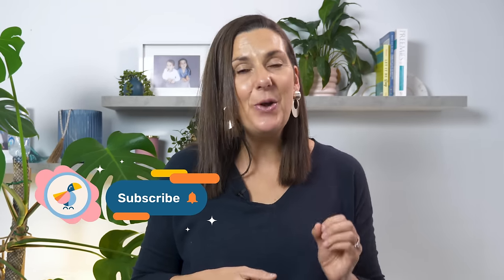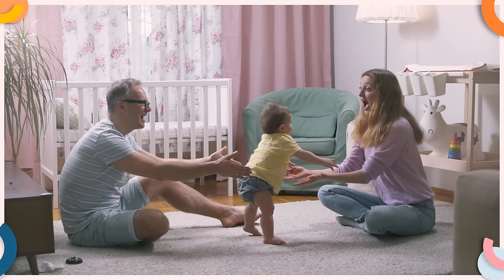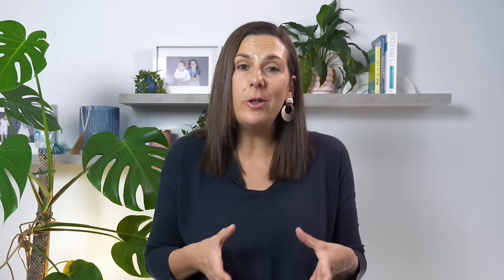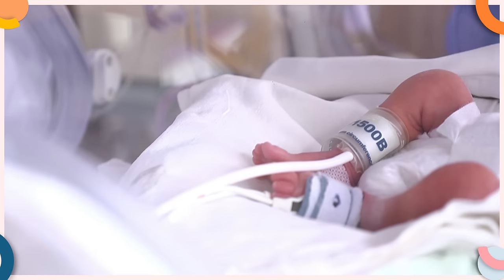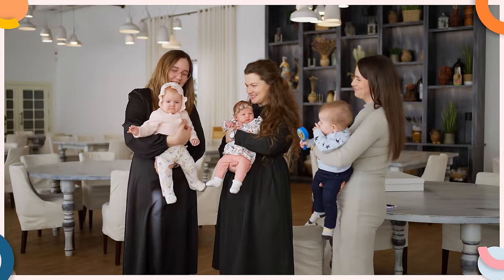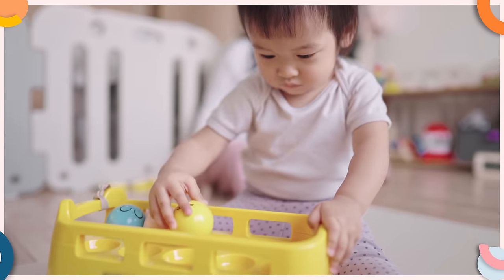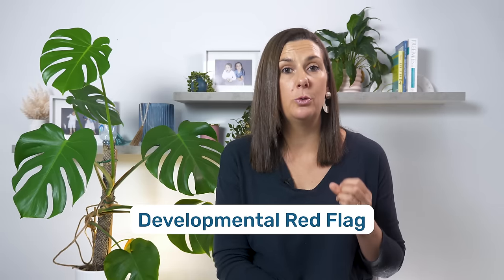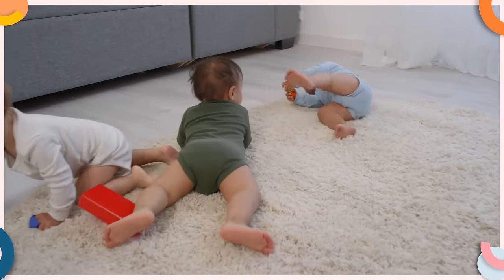How does your baby compare? (What every parent needs to hear about milestones)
Developmental milestones are a valuable tool. When used properly. But often they are misused, and it just adds unnecessary stress and anxiety that no parent needs to experience.

This video walks you through what I wish all parents new about developmental milestones - why they're important, when they're useful (and when they're not), and how to use them in a way that's actually helpful.

Hopefully after watching this one it helps you look at developmental milestones a little differently, and more importantly, helps alleviate some of that unnecessary concern if it's something you've experienced.